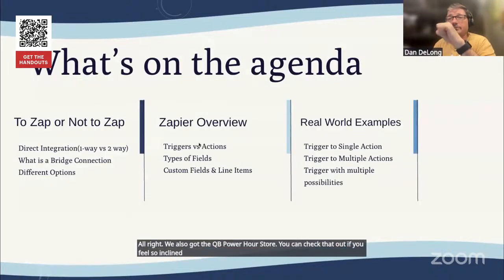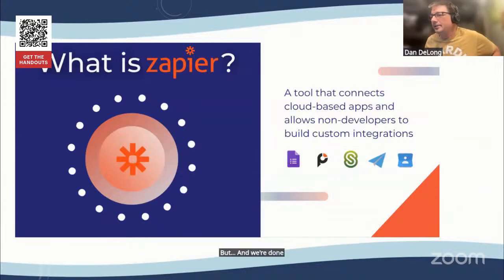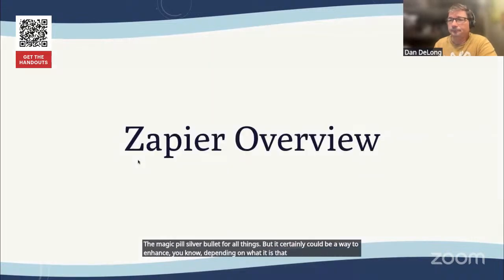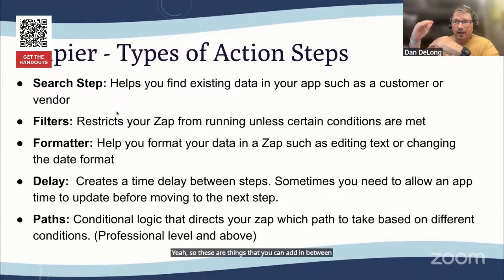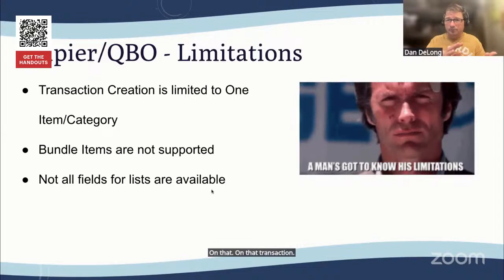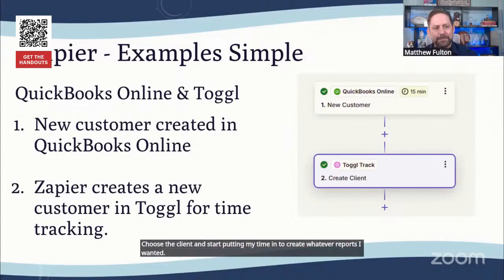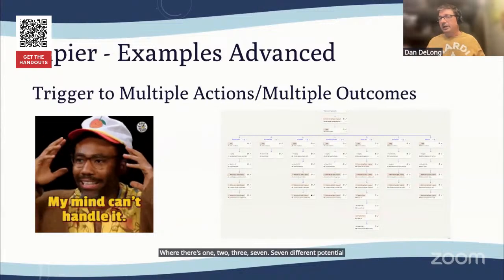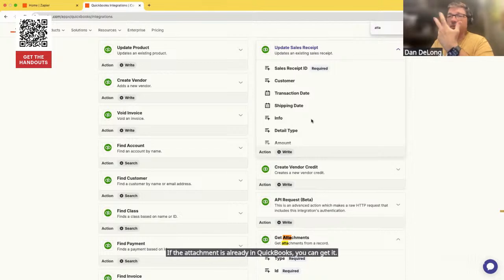03.04.25 - Bridging the Apps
Matthew and Dan will be talking about how Zapier offers a no-code way to connect applications that don't normally talk to each other.

00:00 Introduction and Welcome
00:21 Meet the Hosts
02:48 Overview of QB Power Hour
04:37 Today's Agenda: Zapier and QuickBooks Integration
05:06 Why Zapier?
07:17 Understanding Zapier Integrations
07:54 Poll Question: Familiarity with Zapier
15:08 Zapier Pricing and Task Accounting
20:27 Triggers and Actions in Zapier
21:35 Types of Triggers and Their Limitations
26:43 Action Steps and Field Types in Zapier
31:01 Advanced Features in Zapier
31:37 Understanding Zapier Icons
31:55 Integrating Zapier with QuickBooks Online
32:28 Setting Up Triggers and Actions in QuickBooks
37:02 Maintaining and Troubleshooting Zaps
41:00 Simple Zap Examples
46:20 Intermediate Zap Examples
51:31 Advanced Zap Examples
54:28 Exploring Zapier's App Directory
01:00:29 Conclusion and Future Topics